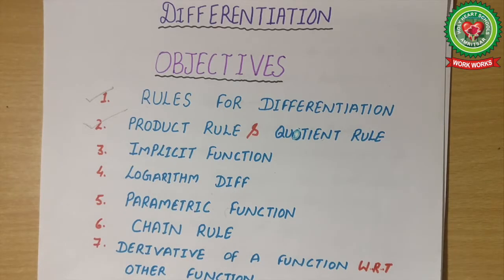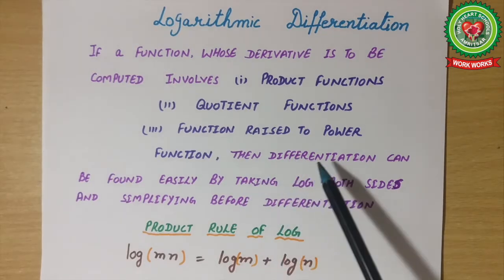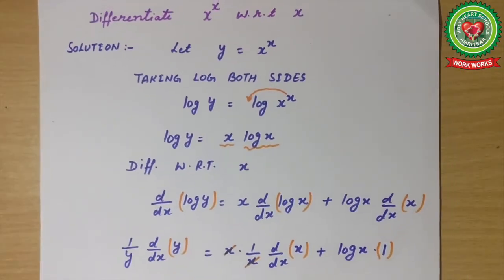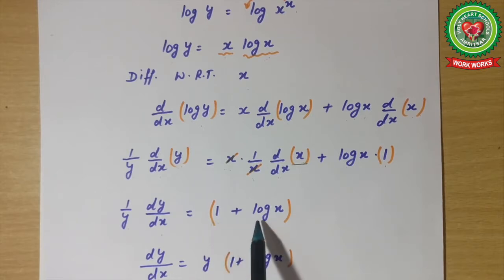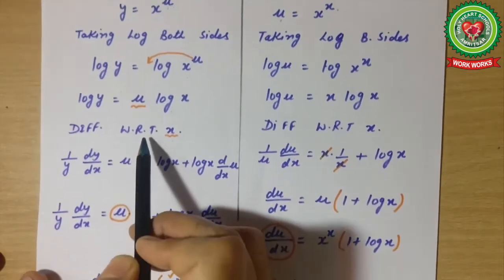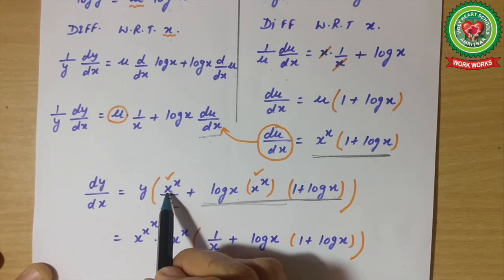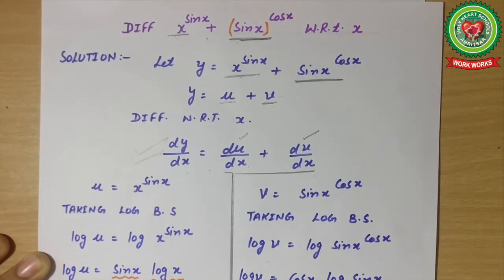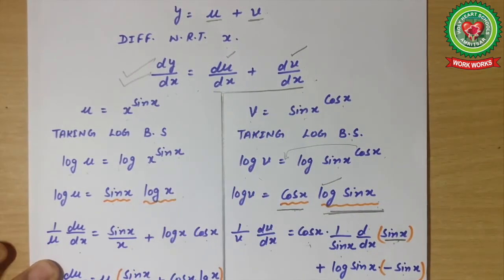Lograthmic Differentiation|Class 12|ISC Maths|Holy Heart Schools|May 15 2020